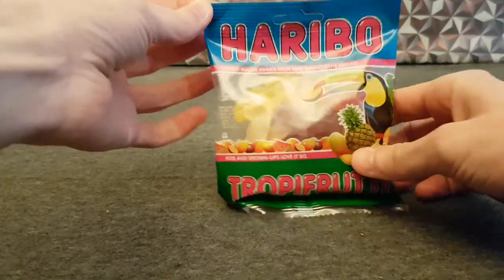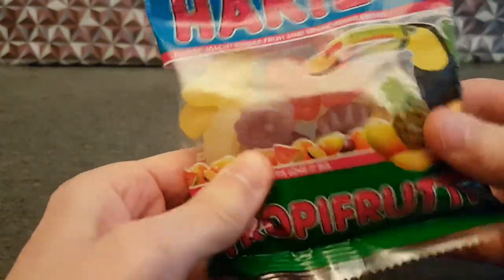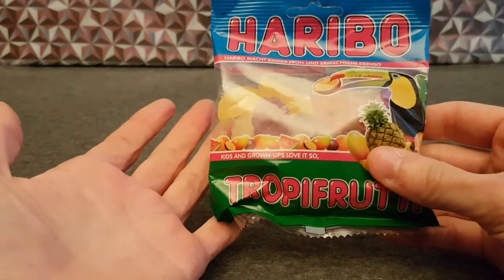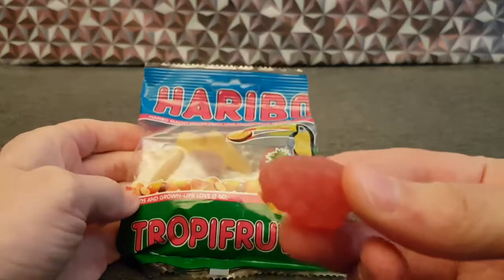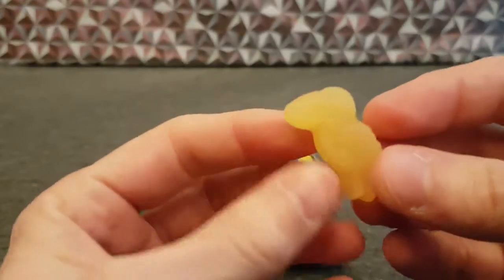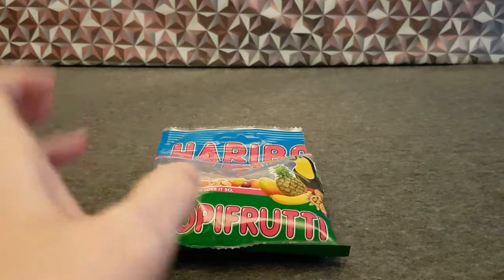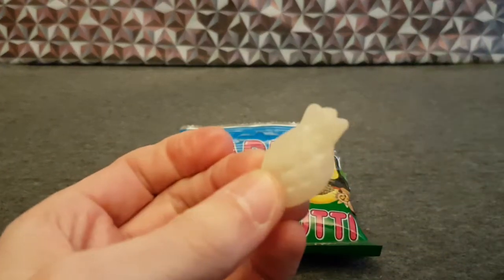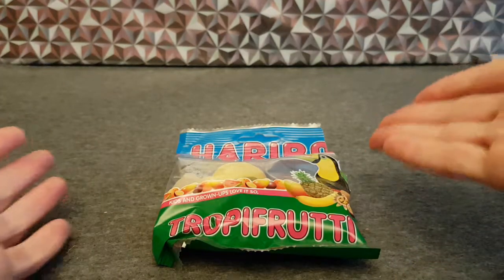Haribo Tropifruitti - Random Reviews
This may be a smaller bag but lets see if it still hits the mark.